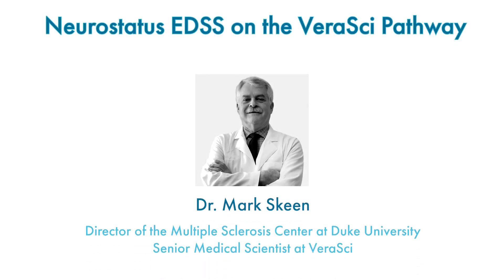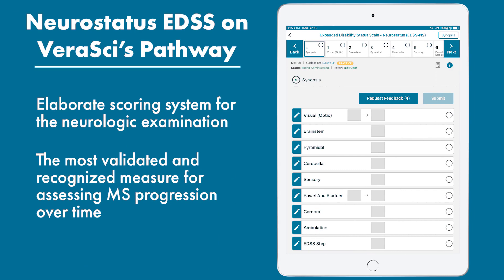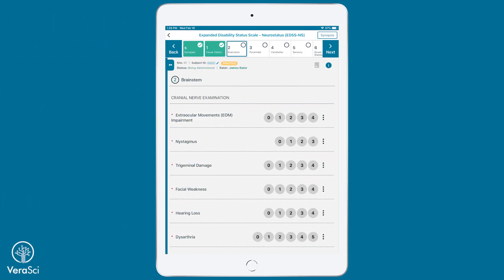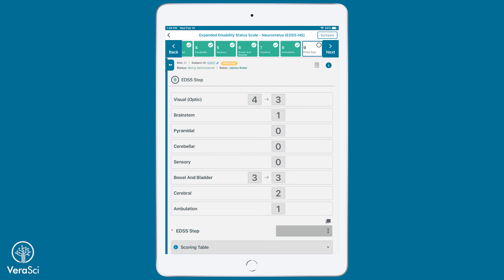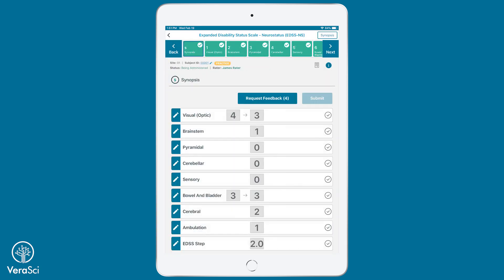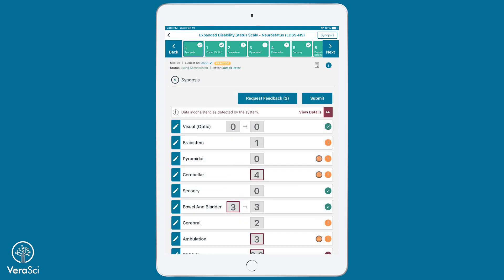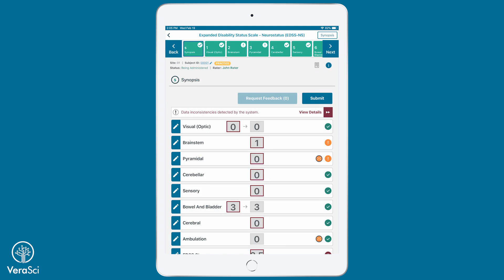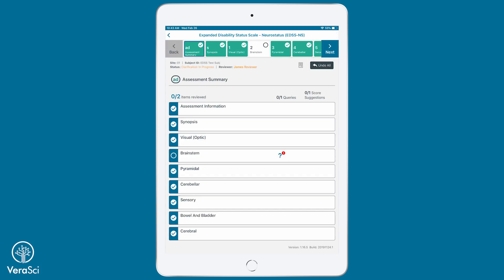Administration of the Neurostatus EDSS on Pathway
Demonstration of the administration of the Neurostatus Expanded Disability Status Scale (EDSS) on VeraSci's Pathway eCOA platform. This assessment is used frequently in clinical trials in multiple sclerosis.